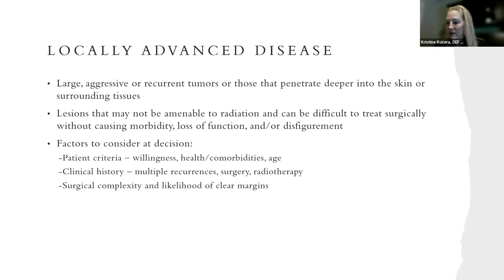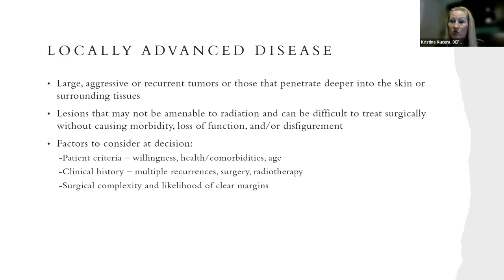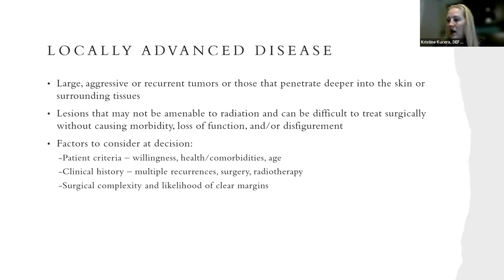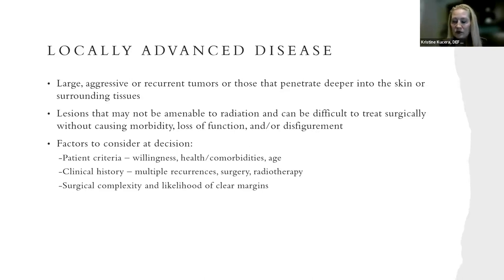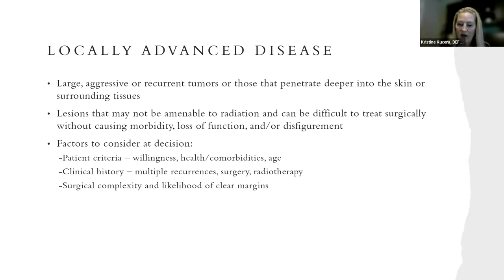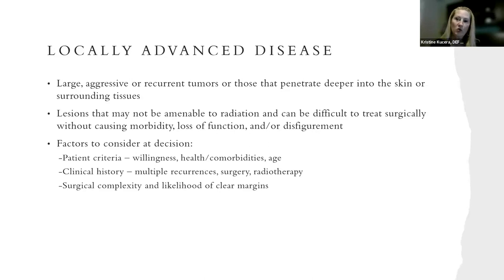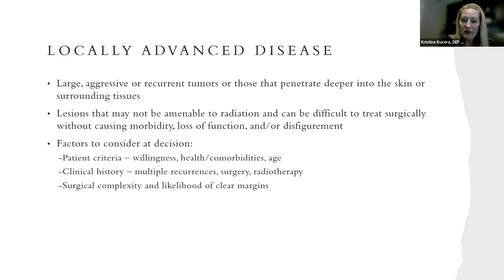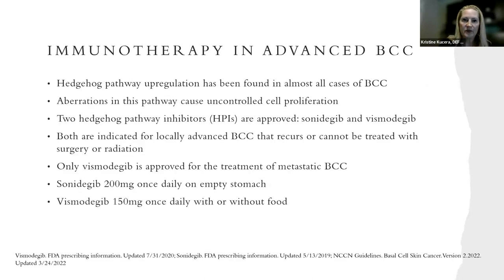Risk Stratification for Locally Advanced Skin Cancers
Featuring: Kristine Kucera, PA-C
Understand the risks for recurrence of locally advanced skin cancers. Kristine Kucera, PA-C reviews NCCN risk stratification criteria.